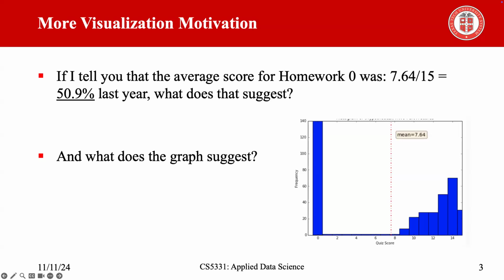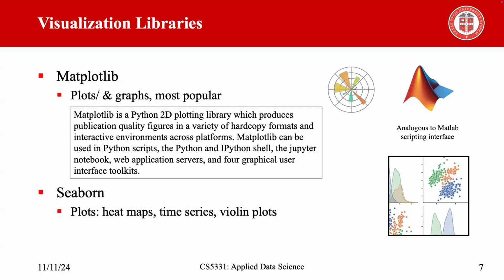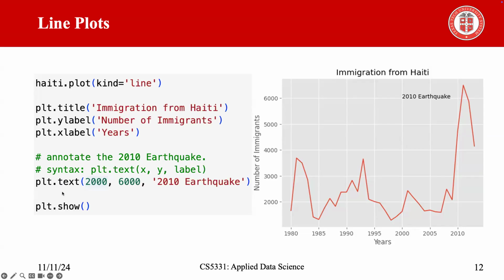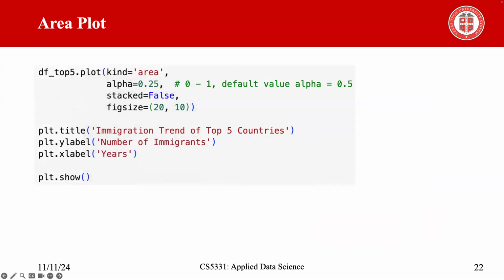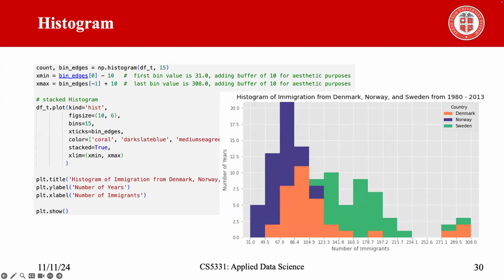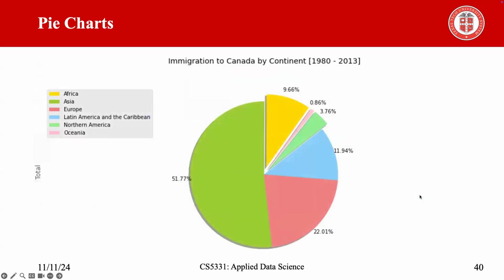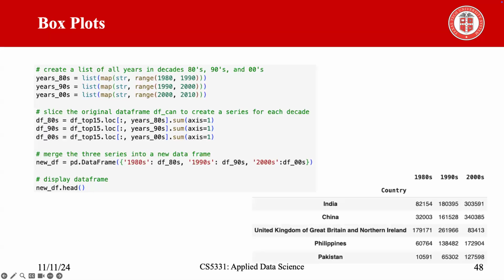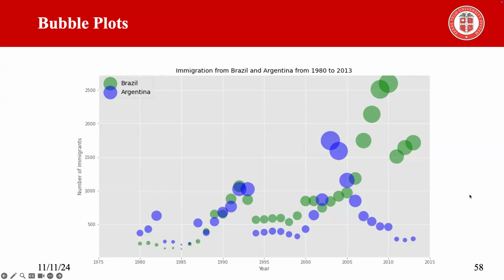Applied Data Science - Data Visualization